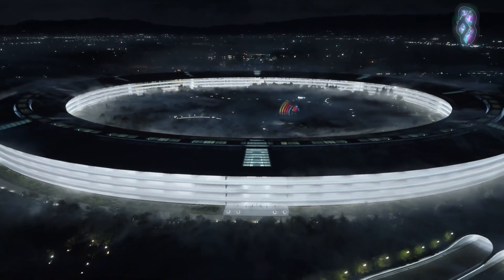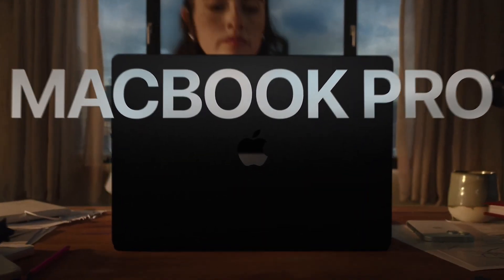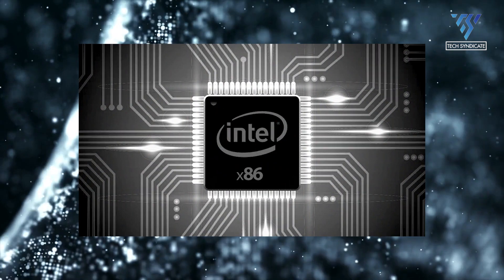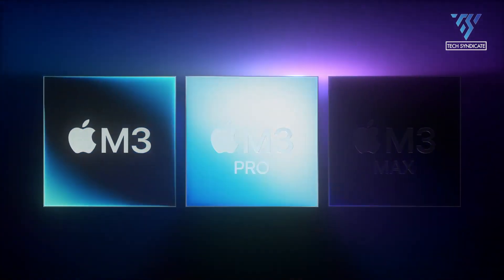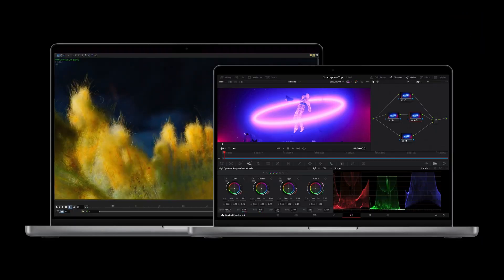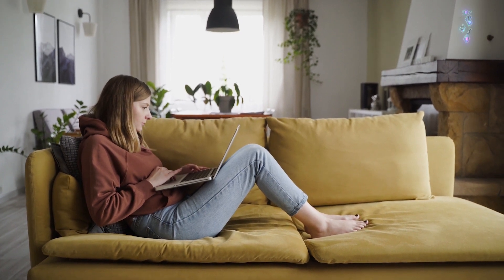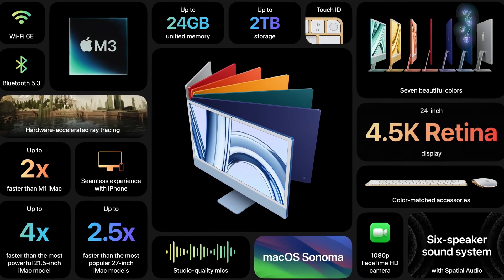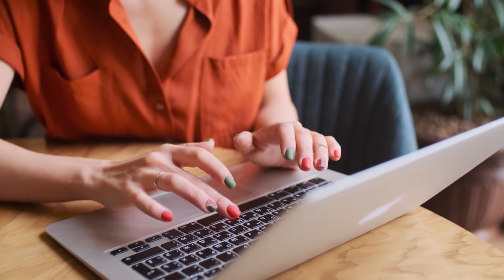Whats New with Apple M3, Macbook & iMac!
Apple's M3 chip is the next generation of Apple silicon, and it's coming to the MacBook Pro and iMac in 2023. In this video, we take a look at what's new with the M3 chip and what it means for these popular Macs.